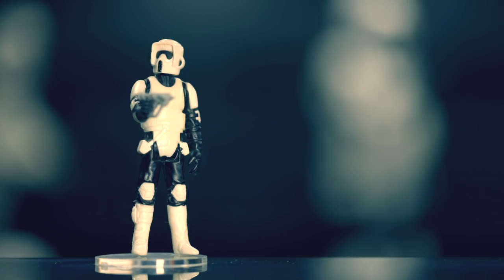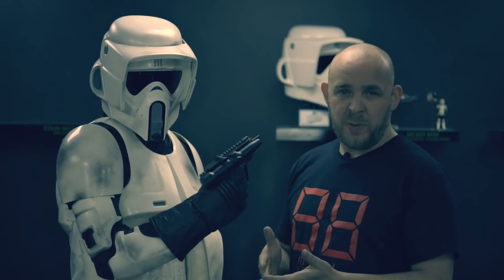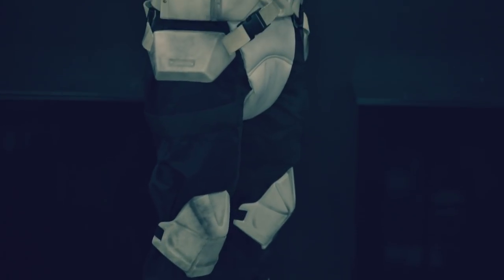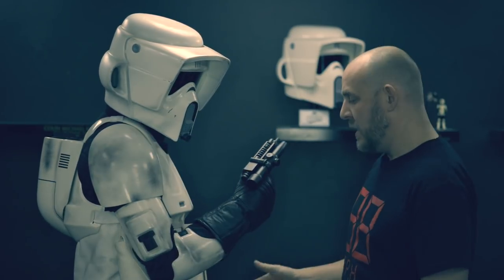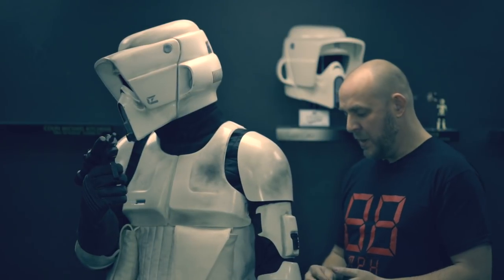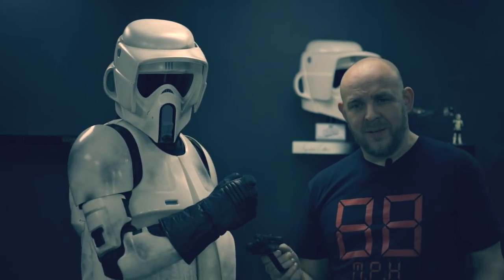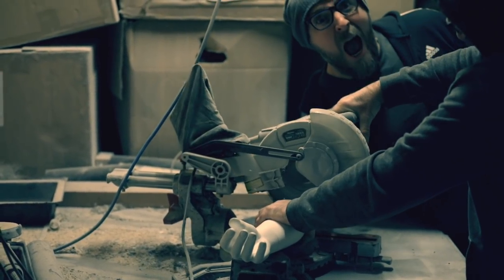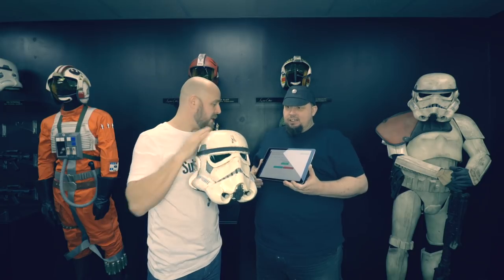Screen Lineage Scout Armour - RS Prop Masters - Vlog 003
Here it is, Vlog 003!

Much shorter than last weeks, but still enjoyable none the less.

If you want to be part of the first wave of Screen Lineage replica Scouts, EVER, grab your armour at one of these links;

TK armour at the special price for those that want to build a kit as we put YouTube tutorials out;

The Dremel we use
Dremel Cutting Disc
Dremel Sanding Bob
The Sheers we use
The Drill we use
The Clamps we use
The magnets we use
The type of rivet gun we use
Gaffa Tape
Fabric tape measure
THE Glue we use
The Super Glue & accelerator we use
Masking tape
Steel ruler
80 Grit sandpaper
120 Grit sandpaper
Knocking Stick